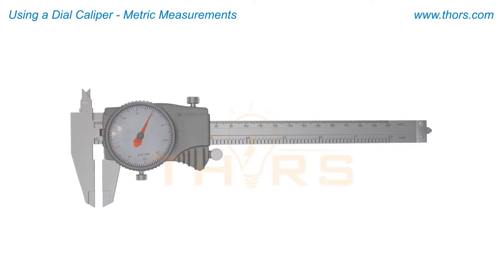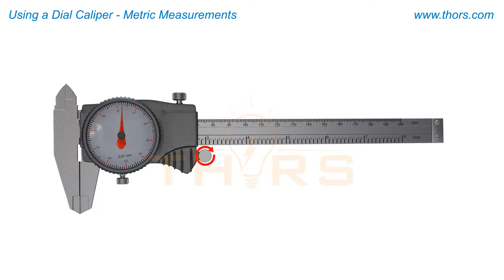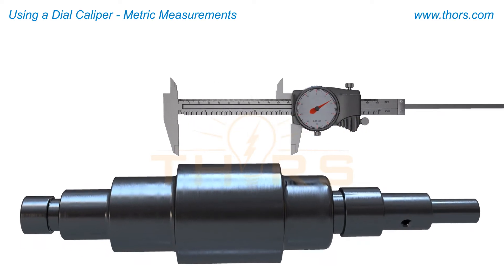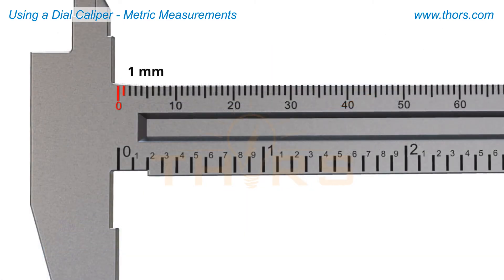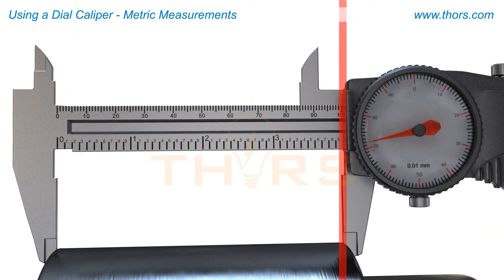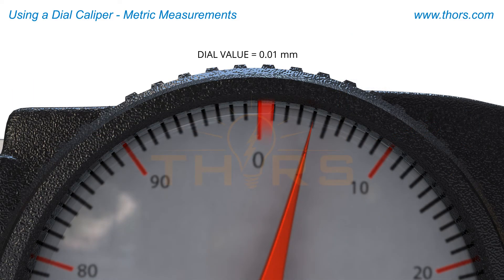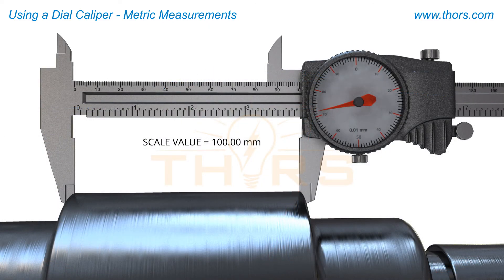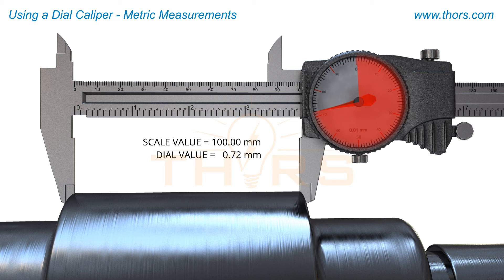How to Use a Dial Caliper - Metric Measurements || Measurements: Measuring Processes Course Preview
How do you use a metric dial caliper? Find out in this preview for the Measurements: Measuring Processes course from THORS eLearning Solutions.

Measurements: Measuring Processes | Course Learning Objectives
1. Distinguish between the different measuring scales.
2. Identify the steps involved when reading a measuring tool with multiple scales.
3. Read measurements off of vernier, dial, and digital scales.
4. Recognize the method of performing transfer-type readings.
5. Understand the inherent human errors in taking a measurement.